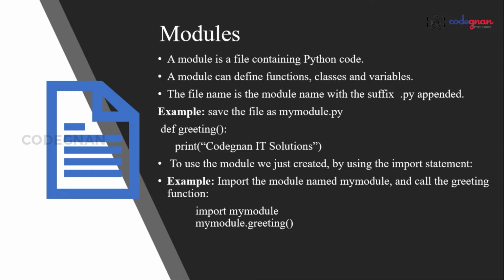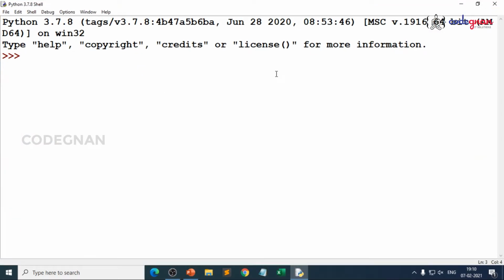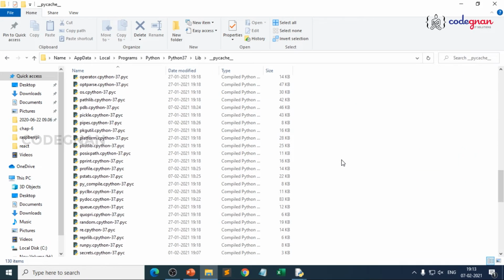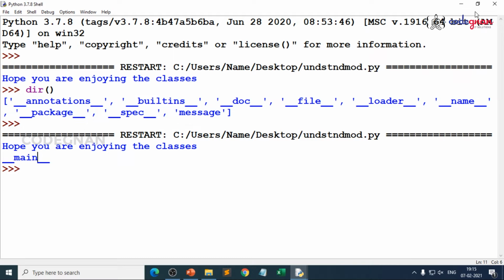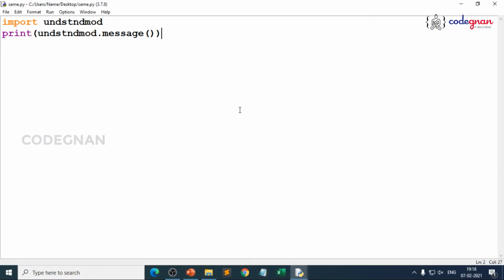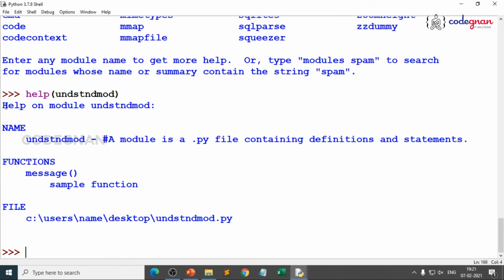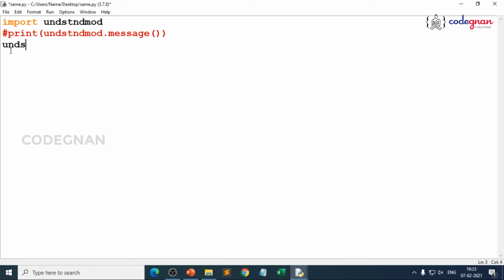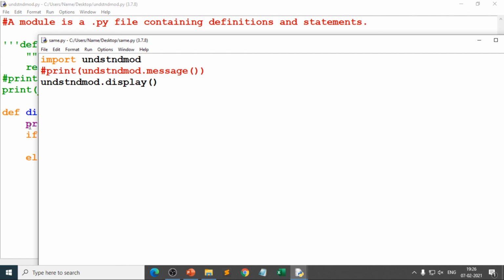Modules in Python | Python Tutorials - 2022 | Codegnan